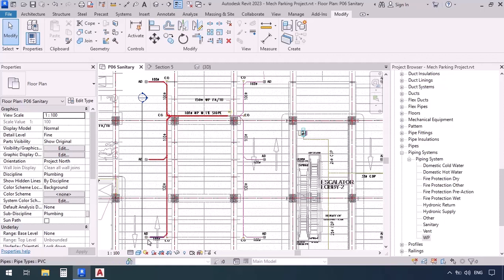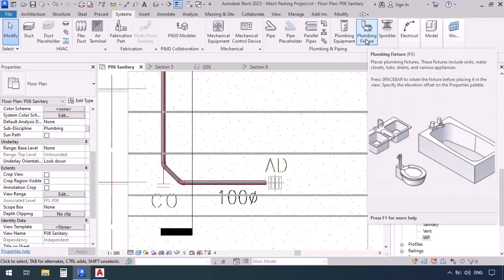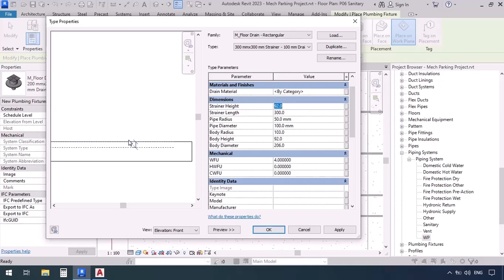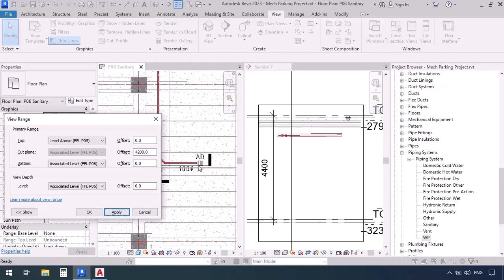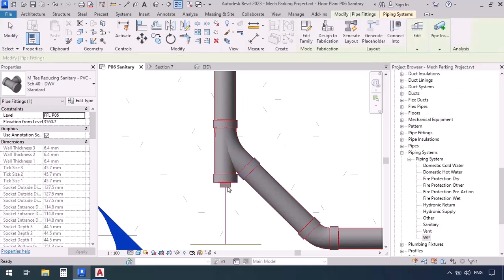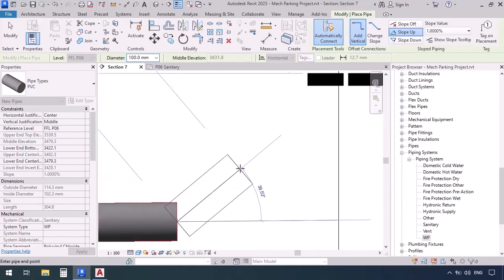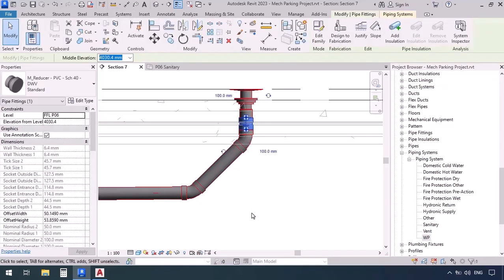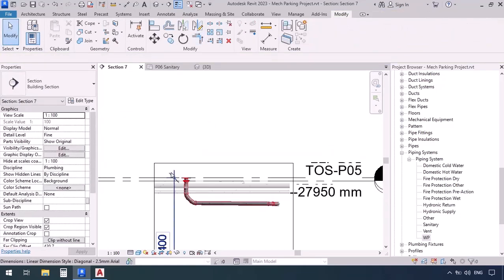Revit MEP Sanitary Masterclass - Session 5: Floor Drain and Cleanout Placement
Start Revit MEP with our top-notch course! Learn everything from sanitary pipe modeling, setting slope, materials, takeoffs, to accommodating fixtures and fittings – essential skills for any MEP BIM modeler. We've included real-world projects to give you practical insights into the industry. Enjoy the learning journey and apply your knowledge to real-world scenarios. Happy learning and building your MEP expertise

Amir Karami